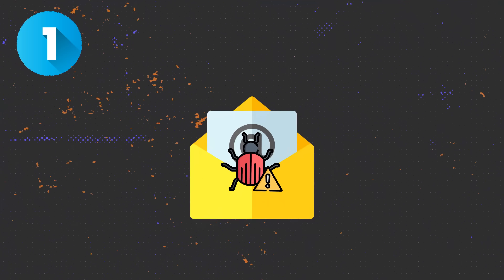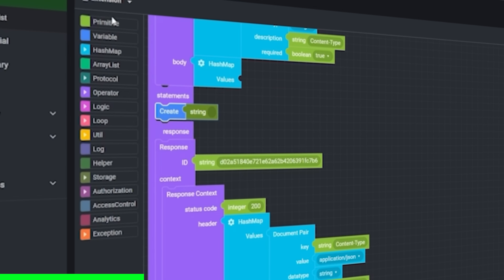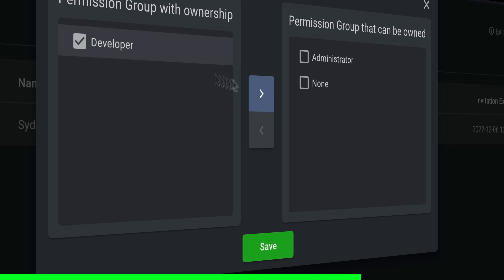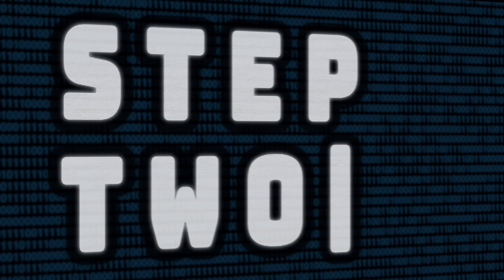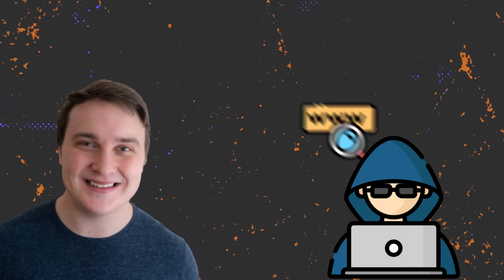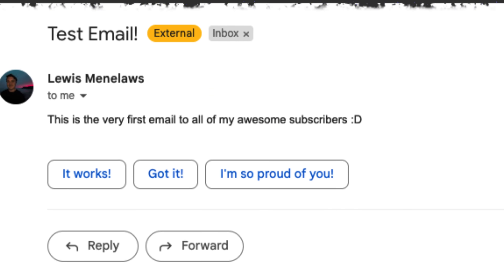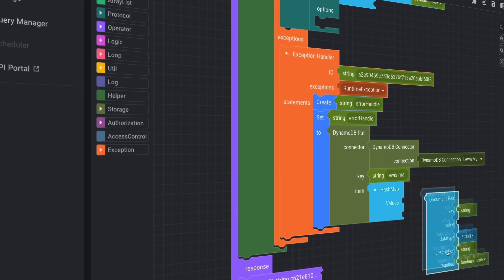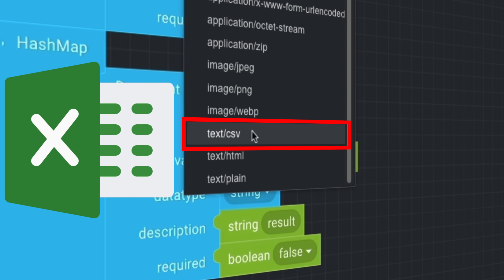A ‘No-Code Tool’ that Develops Backend?!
No-code tools are now alternative programming languages for developers to save time to end their projects quickly! 👩‍💻Are No-code tools limited in development capabilities? Are they only good for MVPs? In this video, I show how I was able to build a backend service using no code.With SyncTree, you can build your backend and also integrate legacy with new services!

Try Backend No-code Solution, SyncTree. It’s free now.🏡 SyncTree 🆓 Try Free